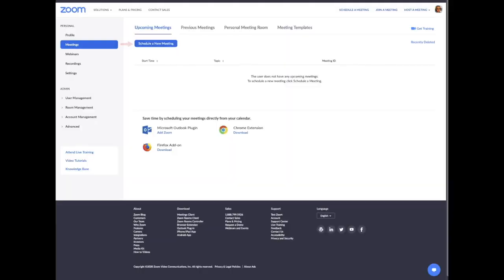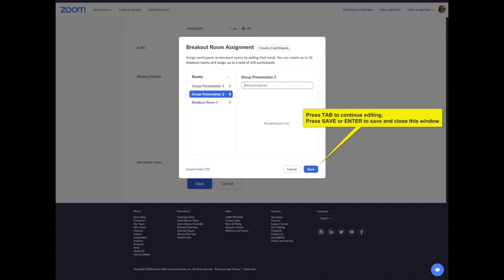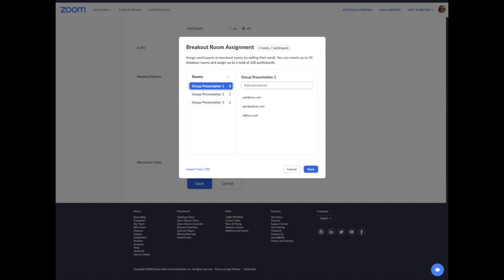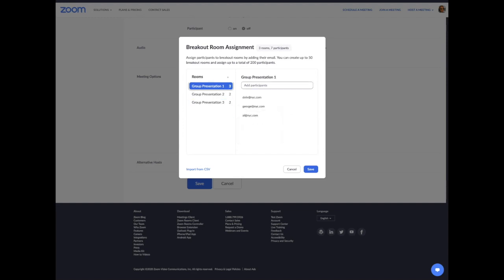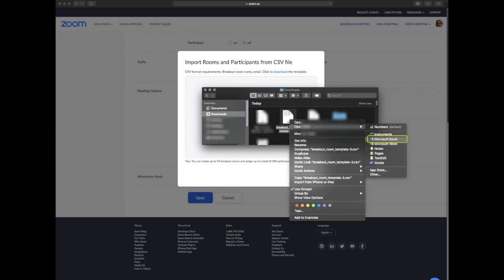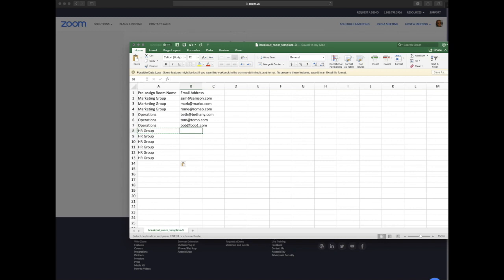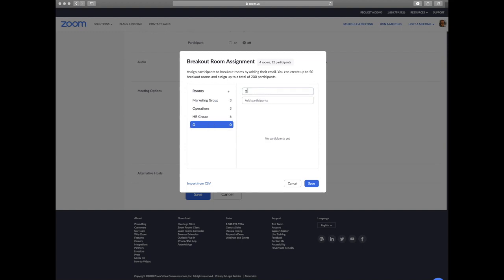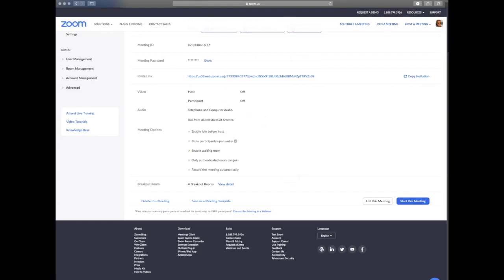How to Create Zoom Breakout Room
Create Zoom Breakout Rooms
- Pre-assign rooms for group work and presentations
- Create and customize group breakout room names
- Assign people into the breakout rooms

Zoom breakout rooms in a meeting allows you to pre-assign people into groups so that they can meet as a group privately to collaborate and complete their internal meeting and then return to main master meeting room with the rest of the class or company.

For example: Marketing Team and Operations Team can have their own breakout rooms to finalize their presentation before returning to main master meeting room to present to the CEO.

In a classroom, a teacher can assign groups to breakout rooms to collaborate and work on their projects without being interrupted by others.